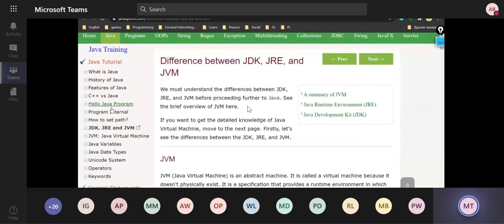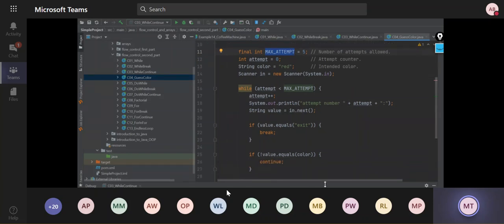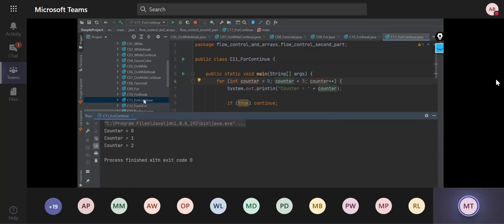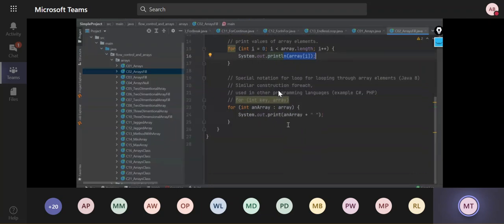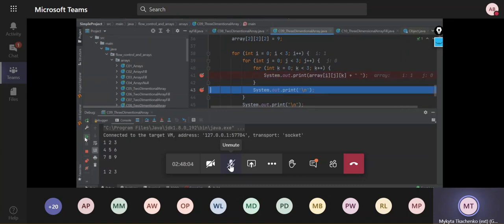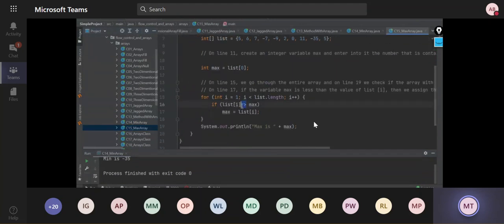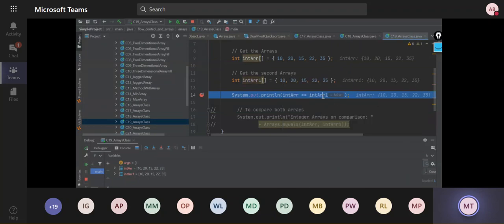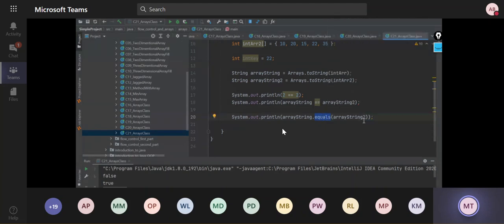Java School Feb 3 Part2